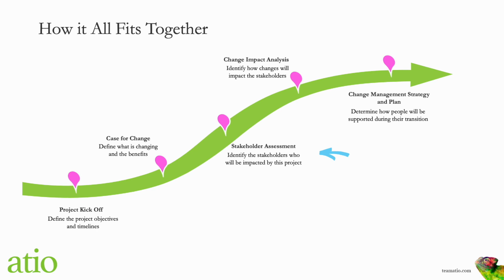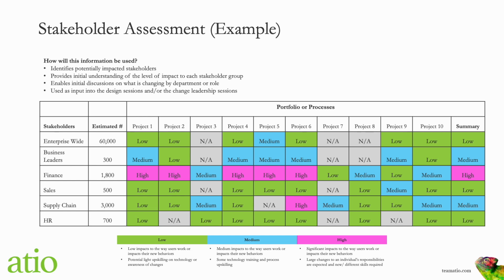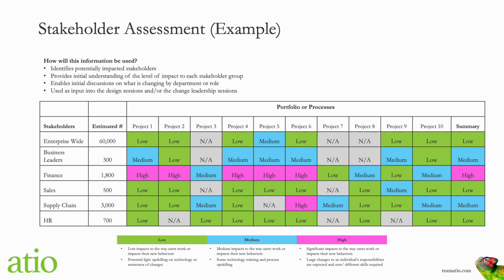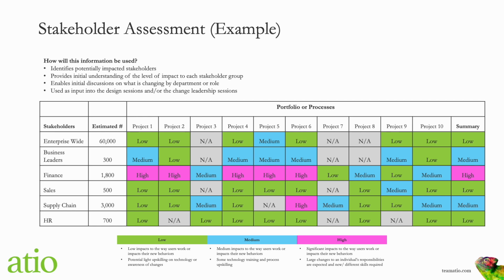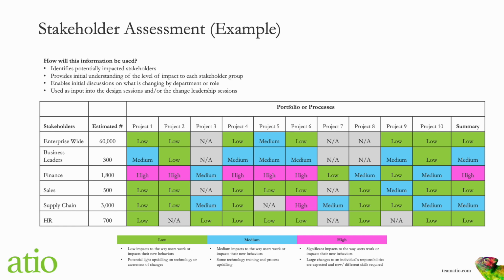Stakeholder Assessment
Understanding your stakeholder landscape and how they may be impacted early in a project will help you and the whole project team @atiochangemanagement